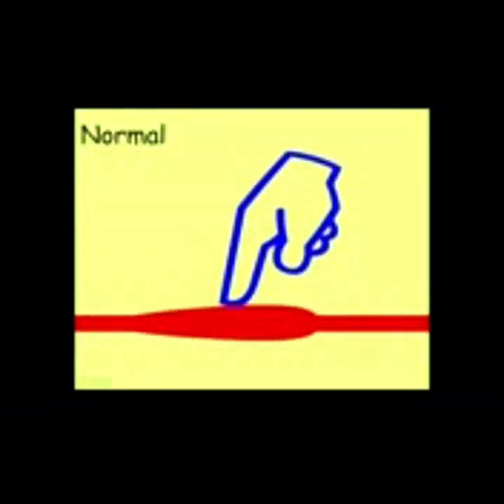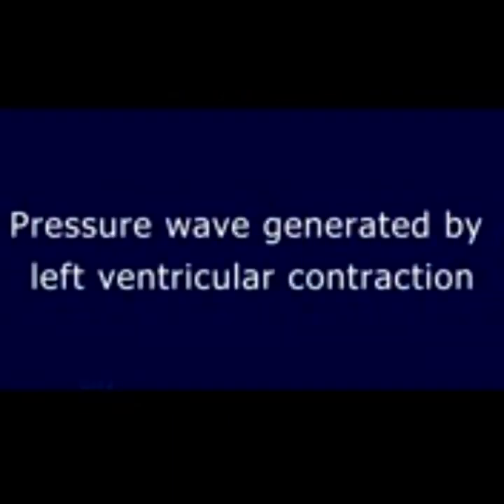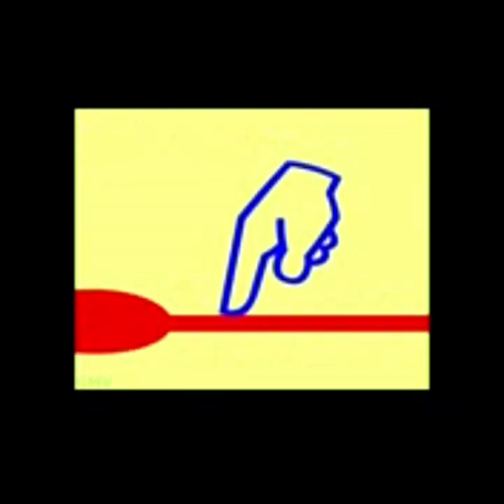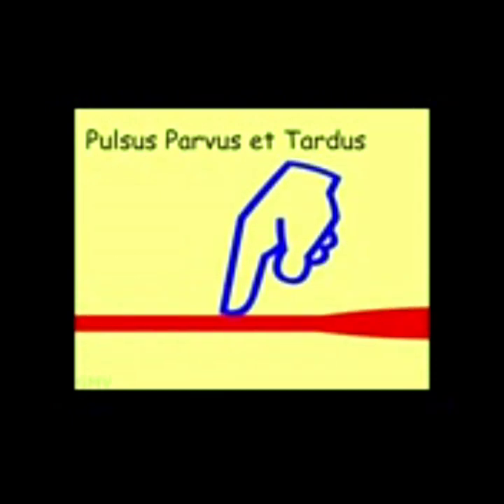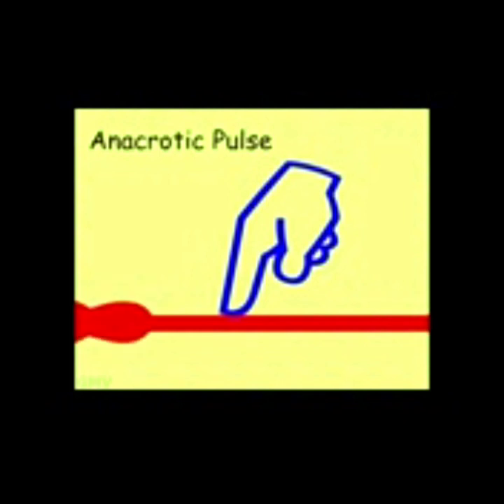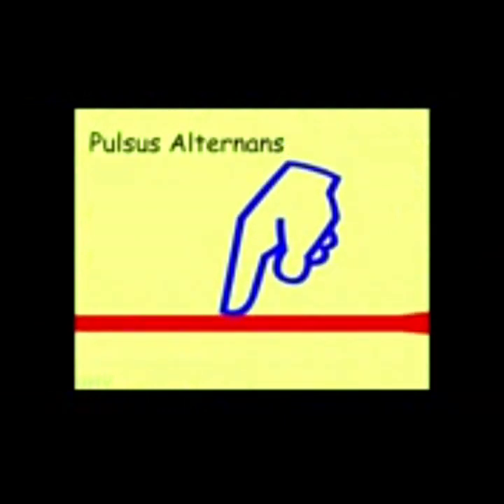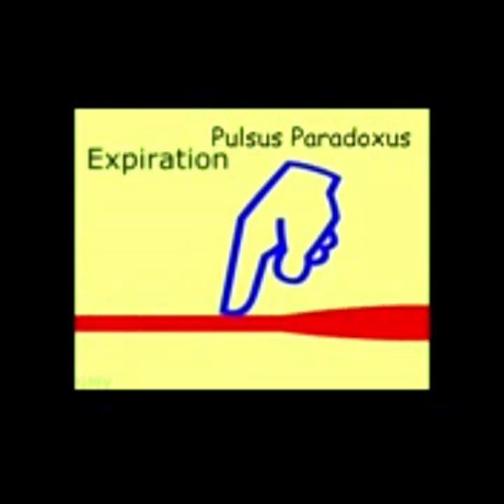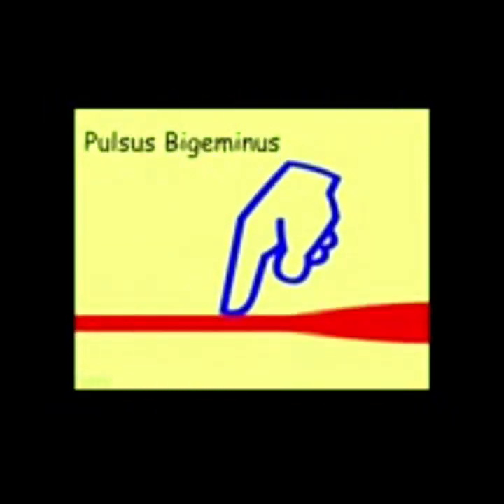pulse and diagnosis of diseases